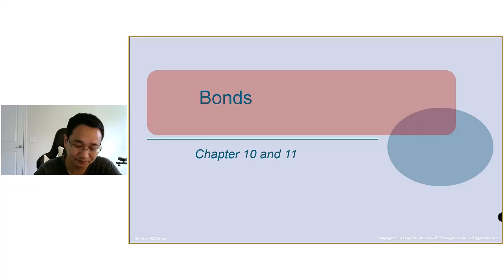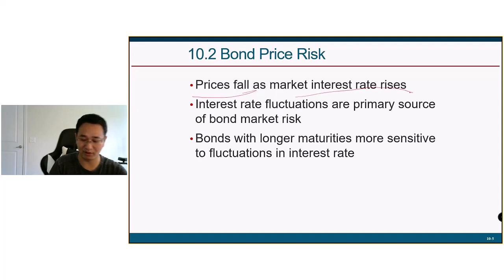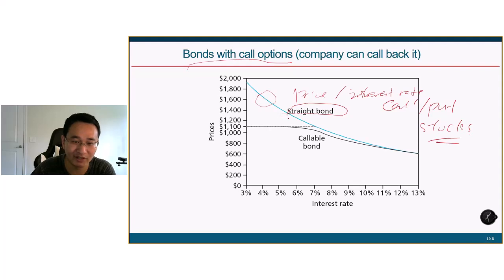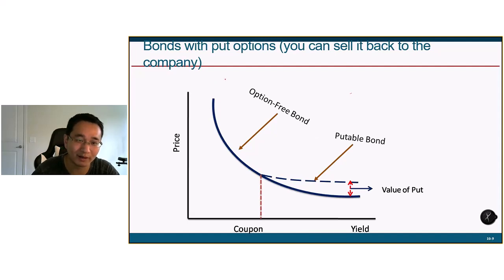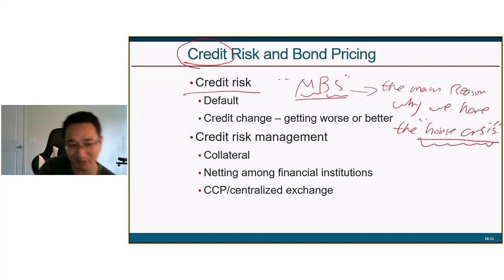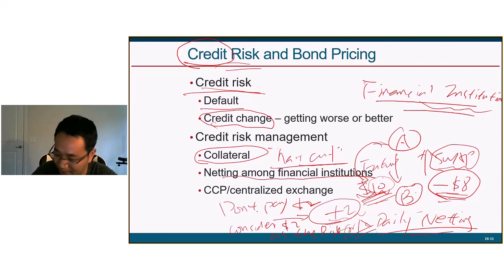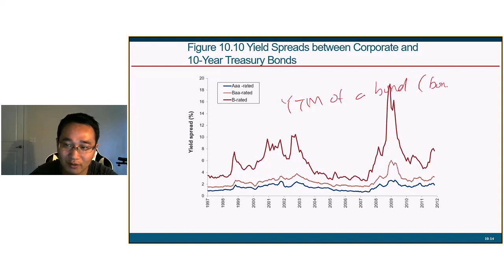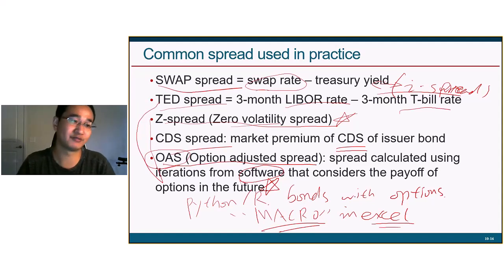fixed income basics Part I